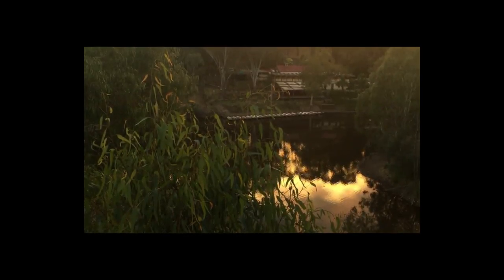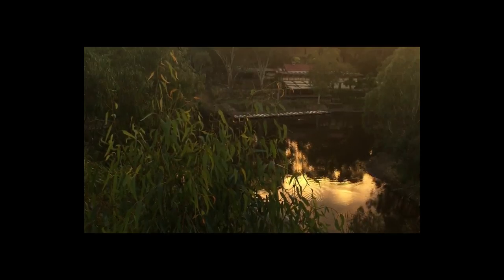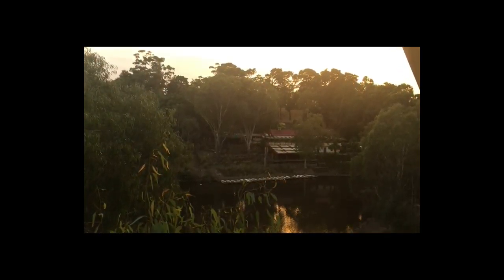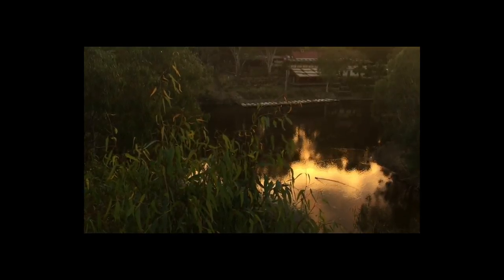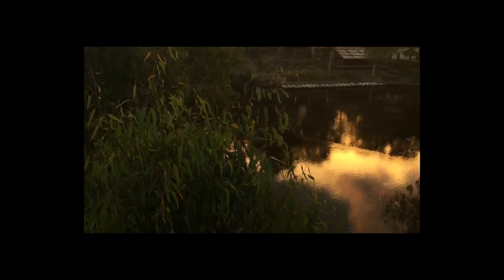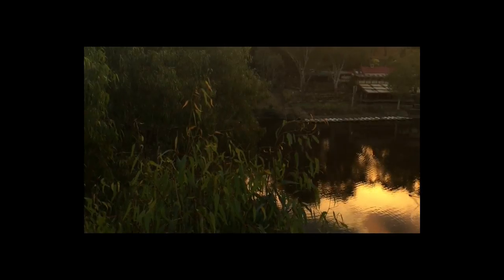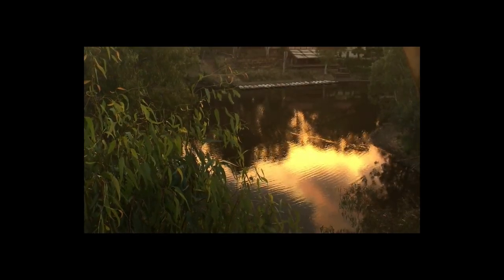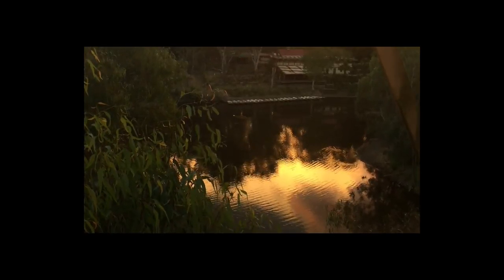Dynamic Range An Introduction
Dynamic Range, also known as contrast, is perhaps the most difficult concept for photographers to understand. This short video tutorial explains dynamic range and demonstrates a very simple way to manage it and produce great photos under often very difficult conditions.